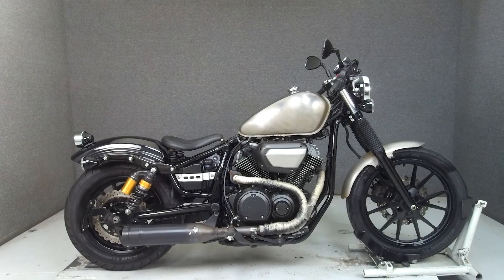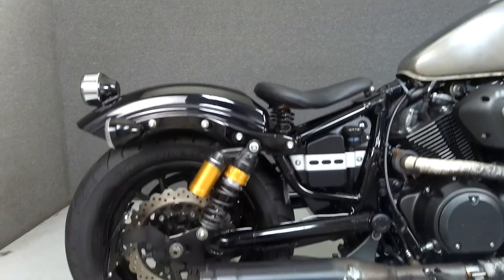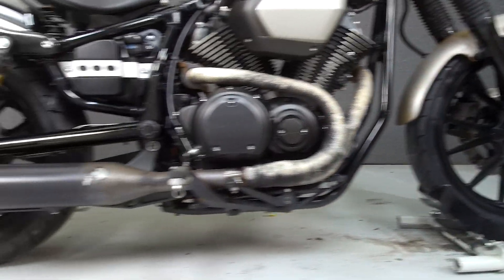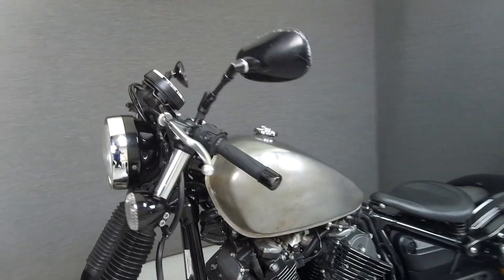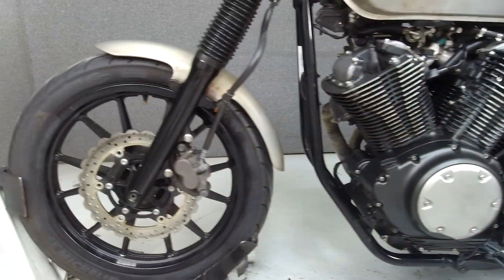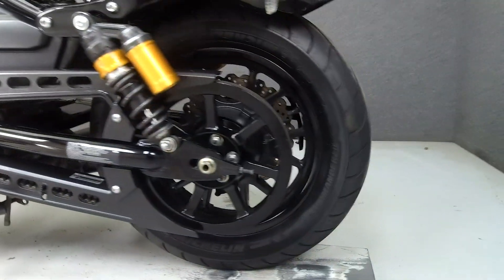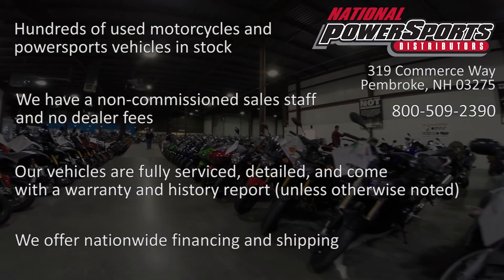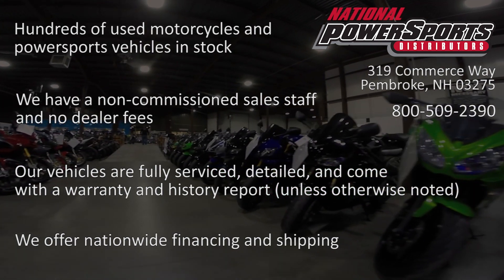2015 YAMAHA XVS950 BOLT 950 C-SPEC - National Powersports Distributors